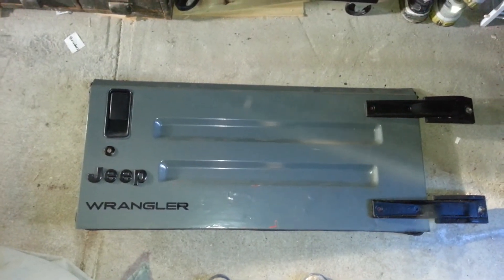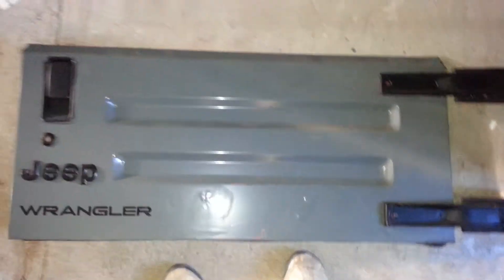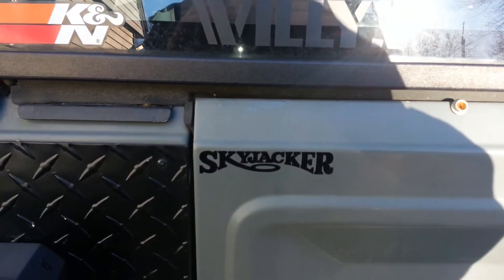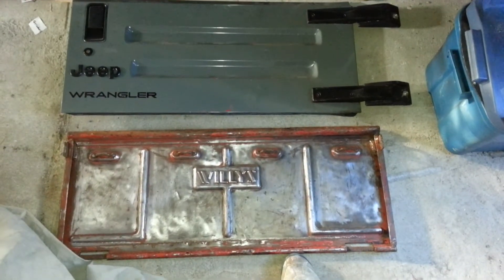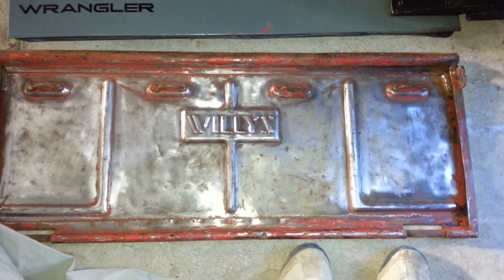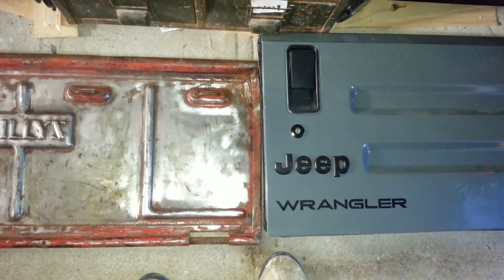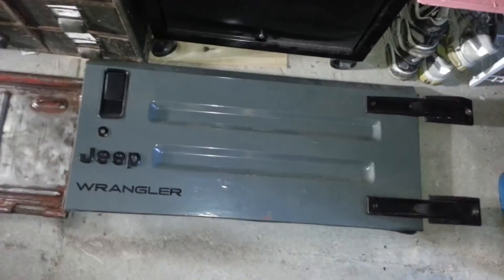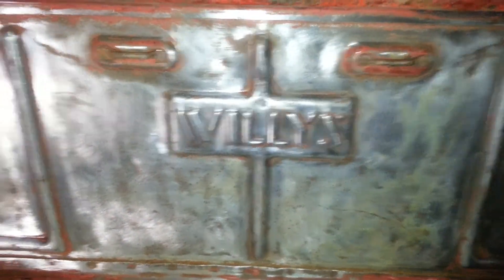Willys jeep tailgate on a jeep tj part 1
The first step is to try and find a way to work a slick fabrication on the willys jeep tailgate to make it fit and close the rear window on the jeep tj